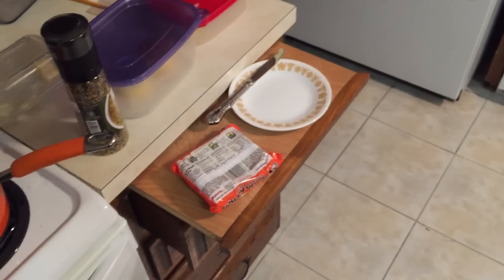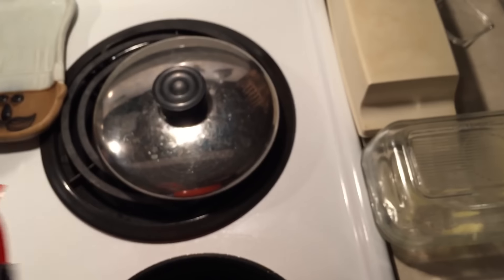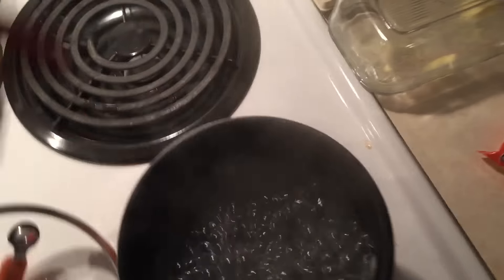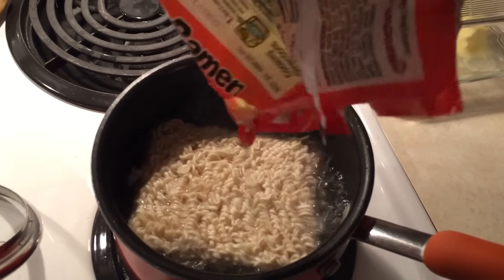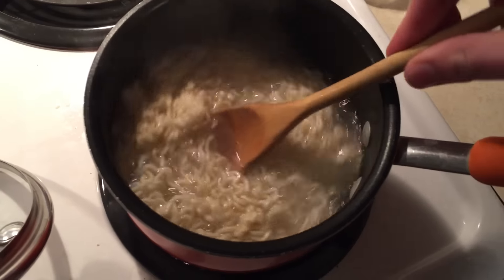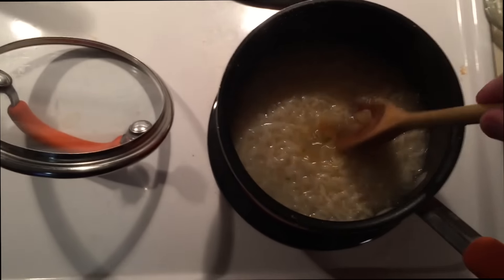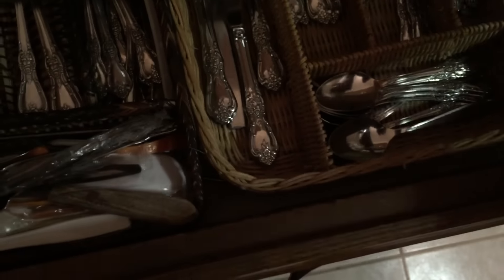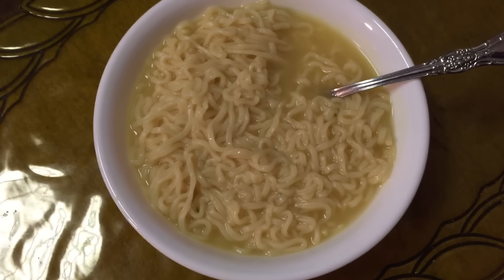RAMEN NOODLES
In this video, I make a bowl of ramen noodles. I hope you like curse words